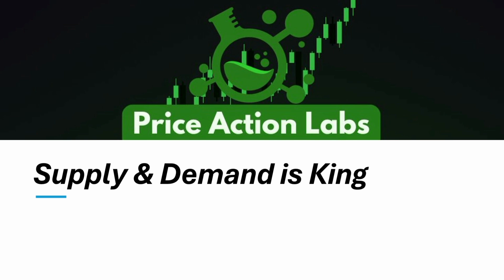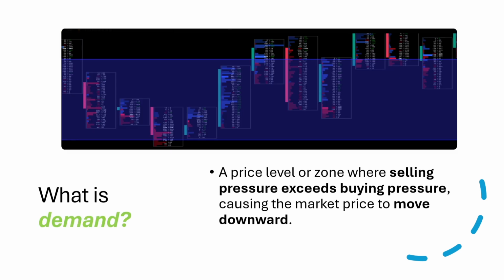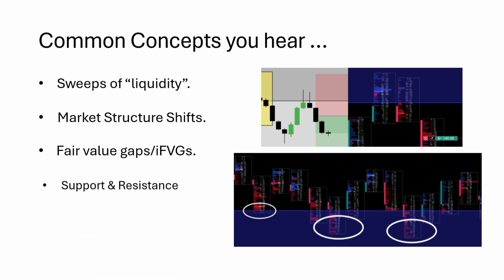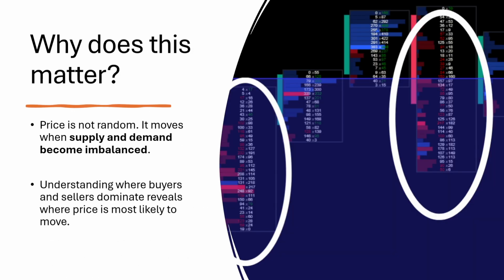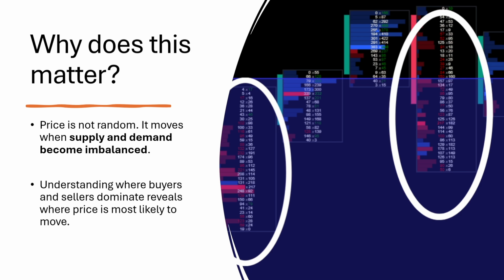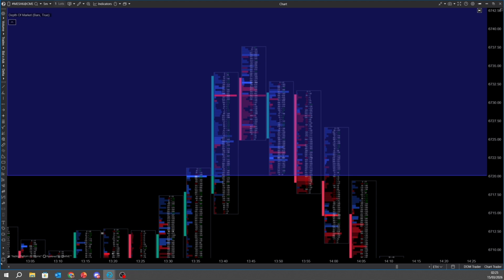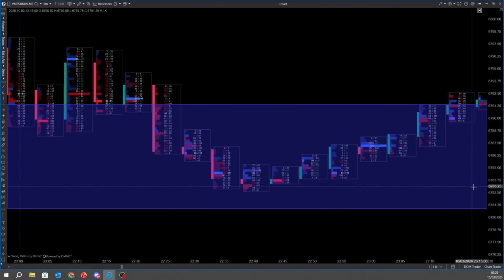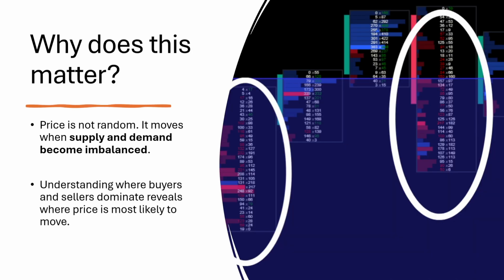You will never need another strategy after watching this one